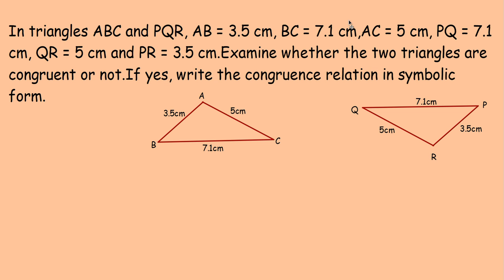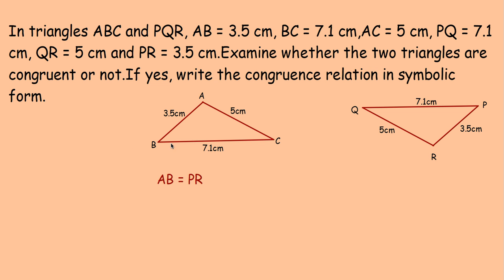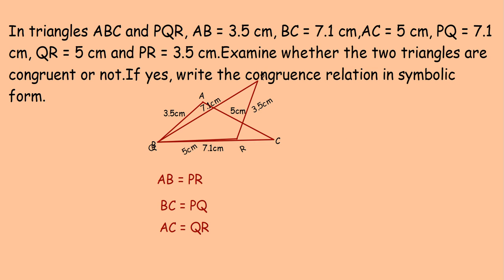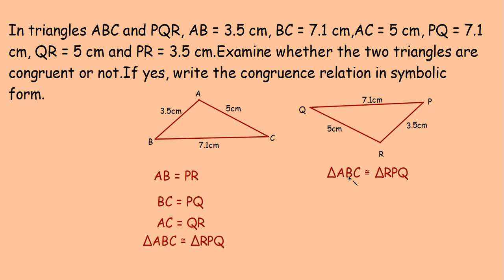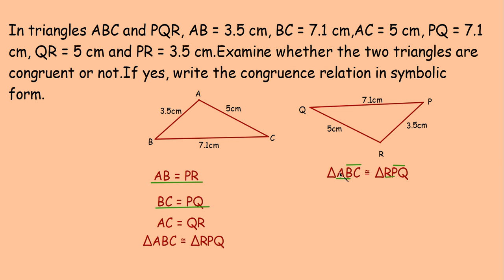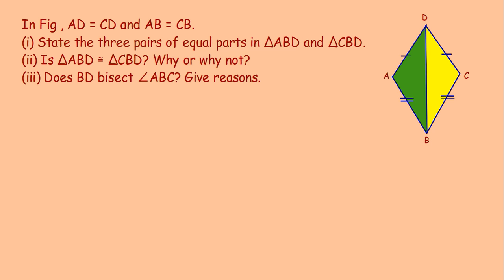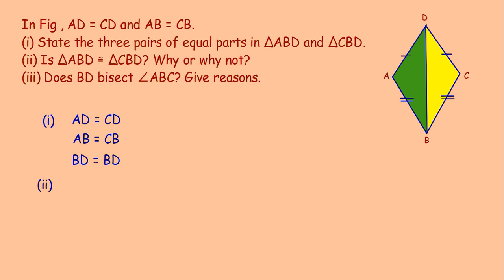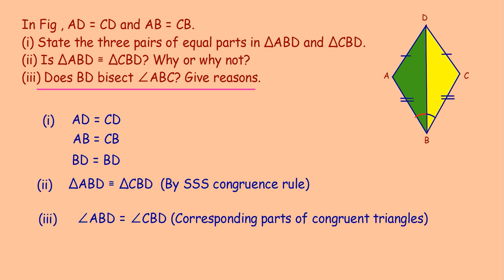Class 7 Chapter 7 Class No 3 CONGRUENCE OF TRIANGLES ,SSS Congruence Problems emaths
In Figure, AD = CD and AB = CB.
(i) State the three pairs of equal parts in ΔABD and ΔCBD.
(ii) Is ΔABD ≅ ΔCBD? Why or why not?
(iii) Does BD bisect ∠ABC? Give reasons.
In triangles ABC and PQR, AB = 3.5 cm, BC = 7.1 cm,
AC = 5 cm, PQ = 7.1 cm, QR = 5 cm and PR = 3.5 cm.
Examine whether the two triangles are congruent or not.
If yes, write the congruence relation in symbolic form.